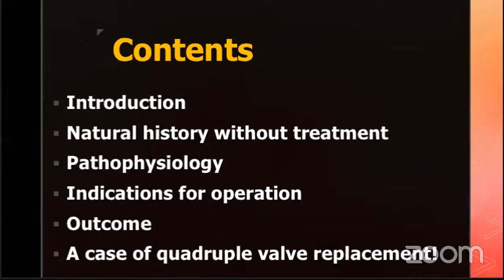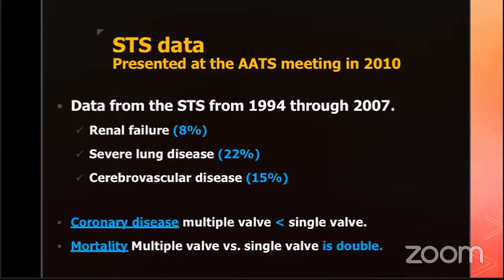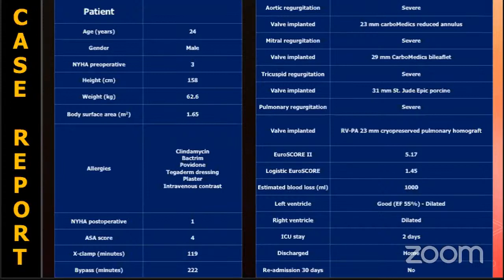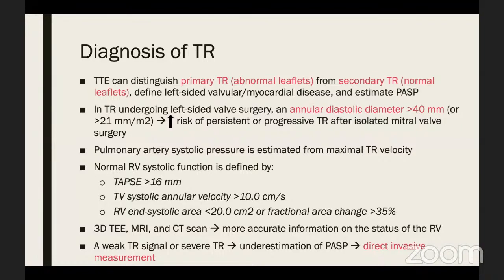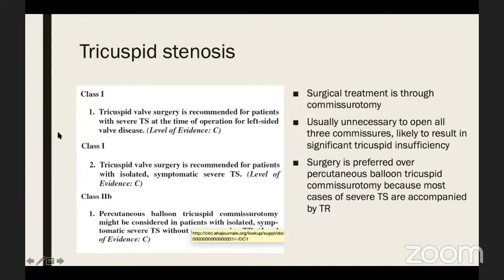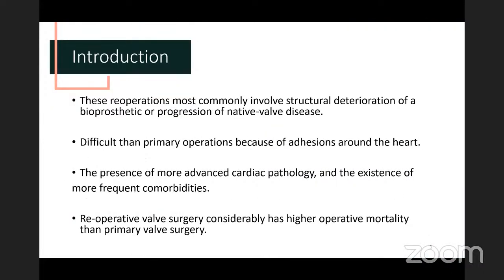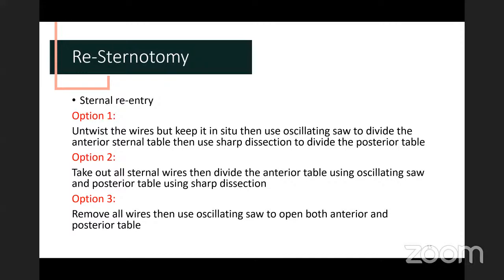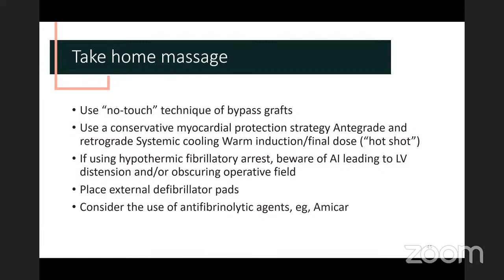Cardiac Surgery Activity 10/03/2022